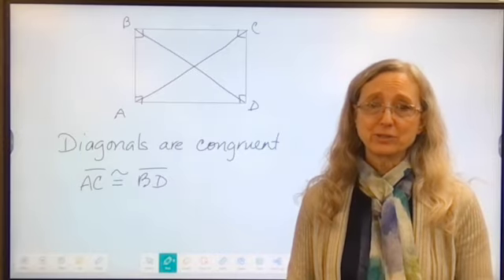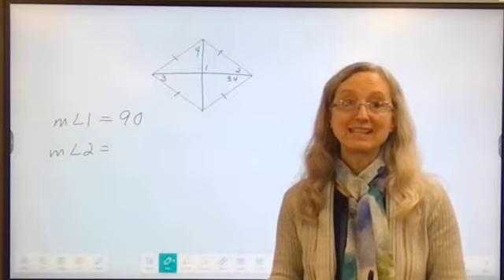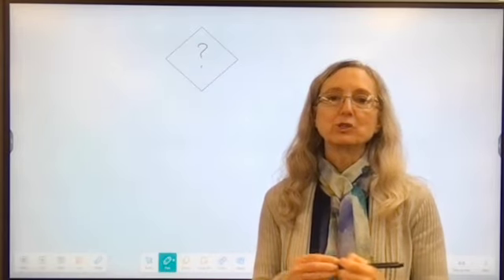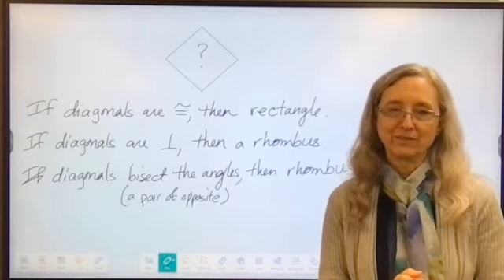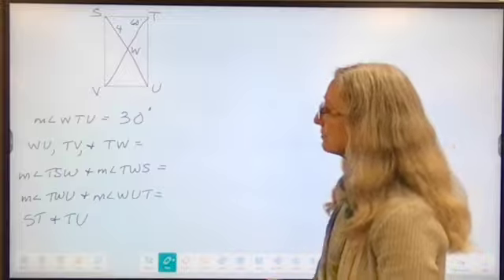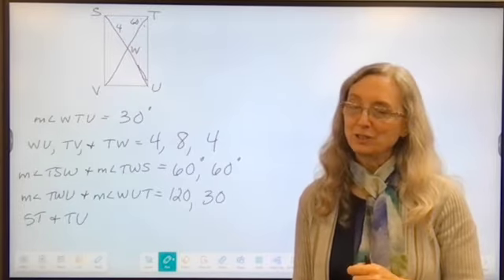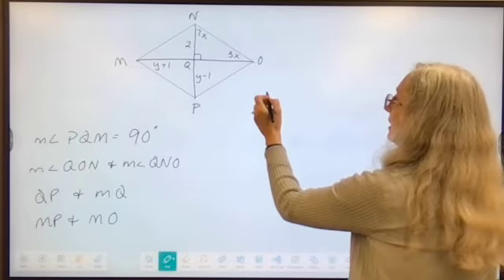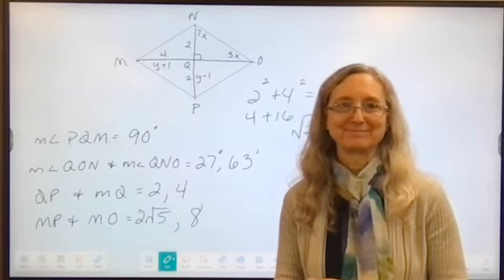Geo 6.4 Rectangles, Rhombi, & Squares